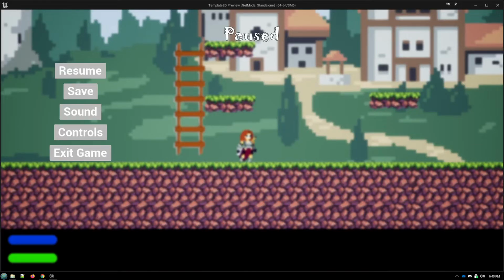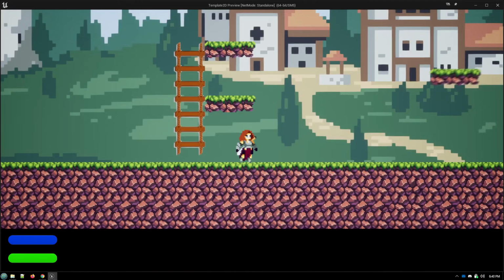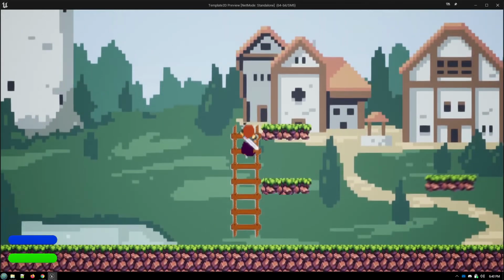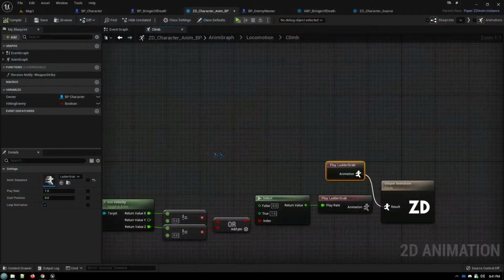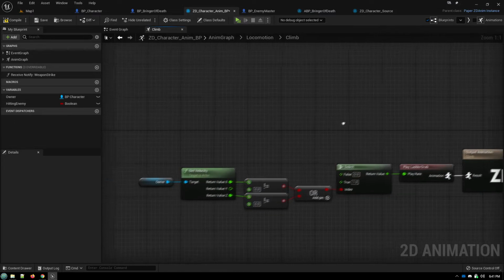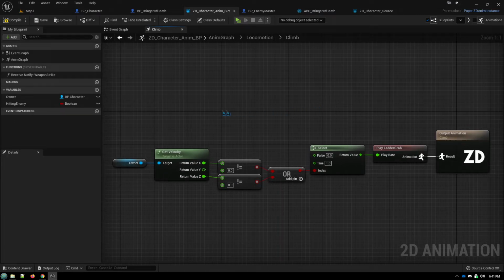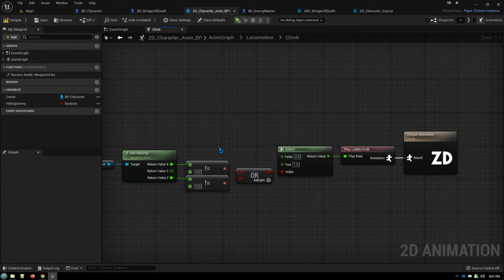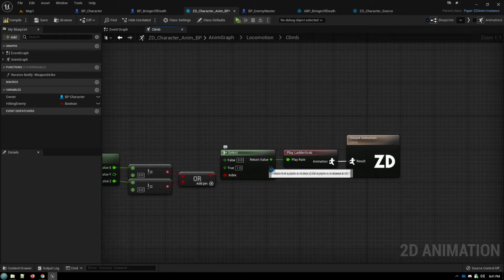(Updated) PaperZD Plugin Tutorial Ep.5 Missing Idle Animation, Pausing Animations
Quick redo of my tutorial on how do deal with a situation where your sprite doesn't have an idle animation.